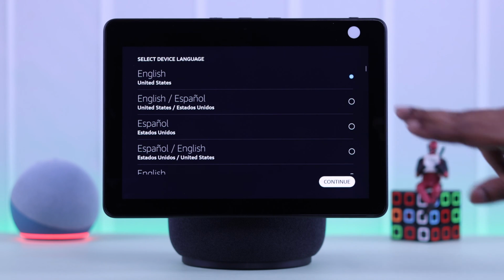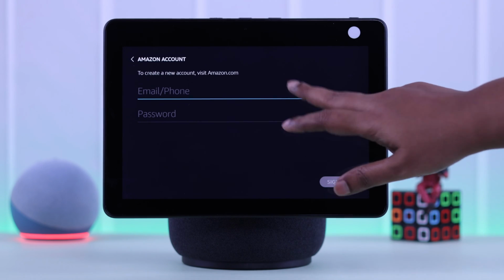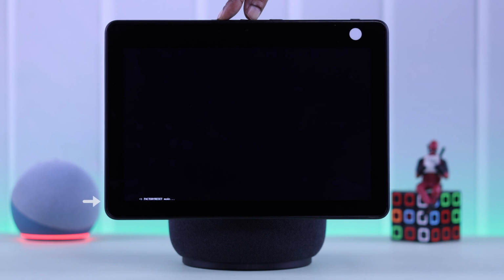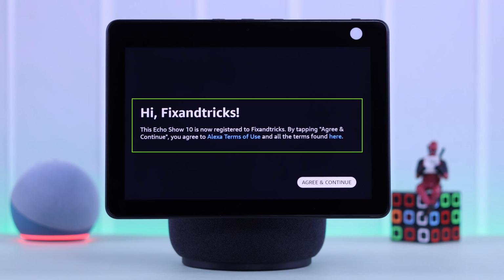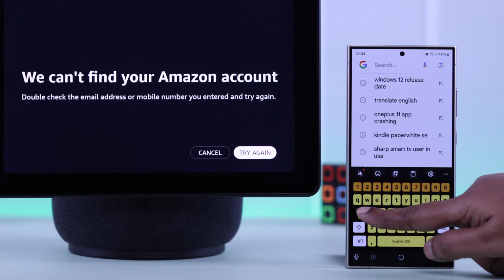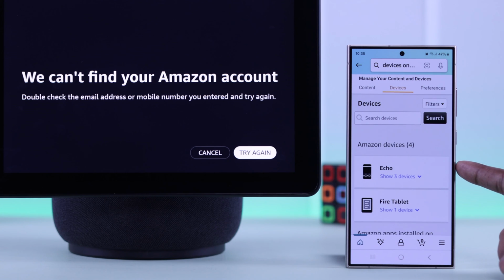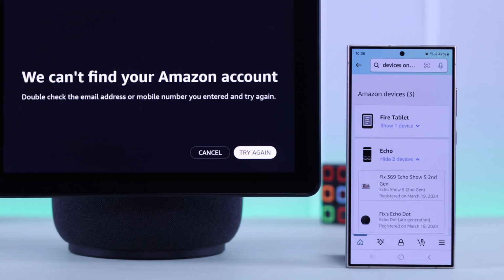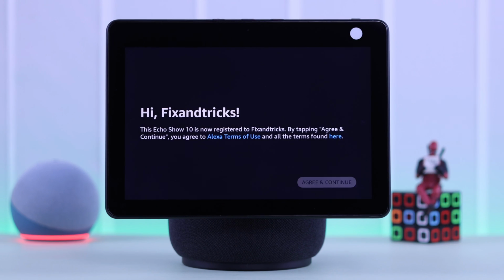Fix- Echo Show 10 Can't Find your Amazon Account! [Can't Login]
Does your Echo Show 10 (3rd Gen) show a ‘We Can't Find Your Amazon Account’ Error when you attempt to sign in during setup? Can’t log in to your Echo Show 10 as it's not recognizing your Amazon Account? Worry not, the Fix369 team has a video for you.

In this video, we will show you 3 simple and swift solutions to fix can’t sign in to an Amazon Account on Alexa Echo Show 10 during setup. Especially when the Echo Show does not find the Amazon Account.

0:00 Can’t Sign in to Echo Show 10 with an Amazon account?
0:19 Solution 1: Basic Troubleshooting
0:40 Solution 2: Factory Reset
1:05 Solution 3: Check in your Amazon Account